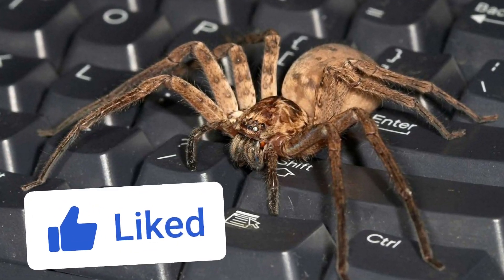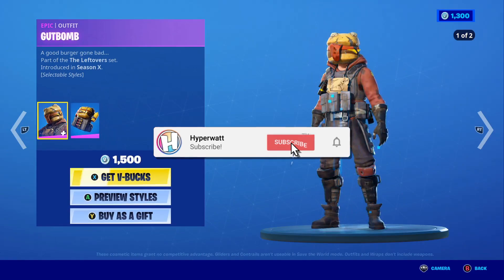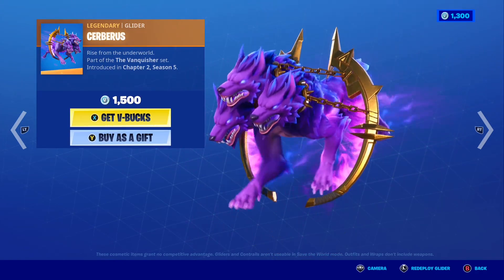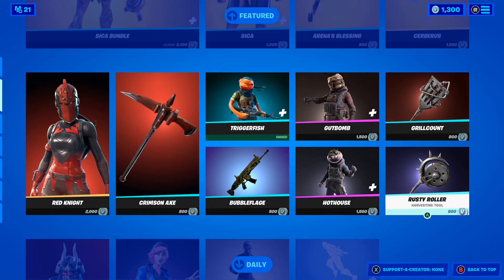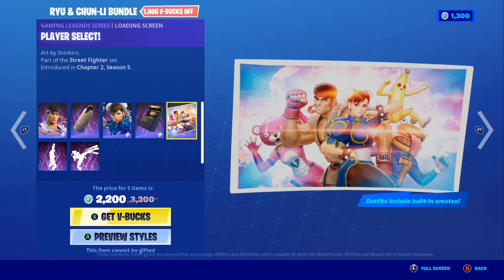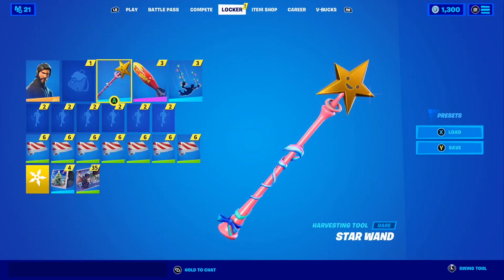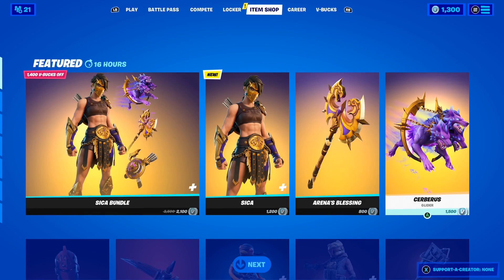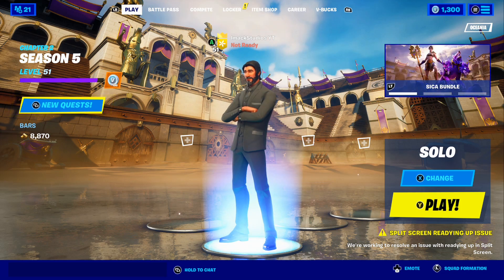LEVIATHAN AXE PICKAXE RETURN RELEASE DATE in Fortnite Item Shop! (Leviathan Axe Pickaxe Coming Back)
The leviathan axe pickaxe is a popular Fortnite pickaxe that is apart of the oathbreaker set which also includes the kratos skin, the mimir back bling, the guardian shield glider, and the freezing burst built-in emote. The leviathian axe pickaxe will be returning very soon to the Fortnite item shop!